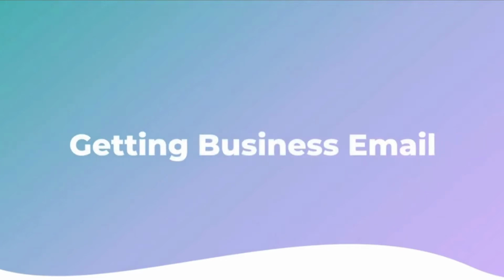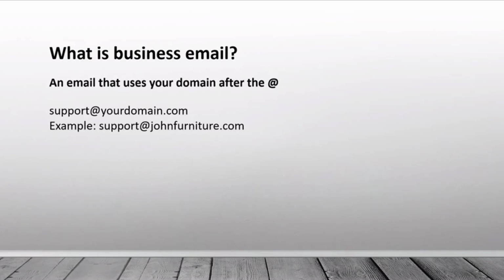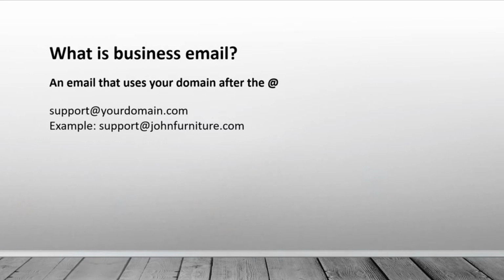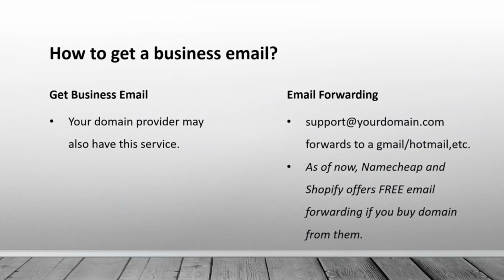How to Create Free Business Email | Create Domain Business Email for Free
2. Email Forwarding

1. Free emails appear to be shady and untrustworthy.
3. Professional emails contribute to the entire brand's development.
4. Hackers are more likely to target free email accounts

Create a logo with Canva